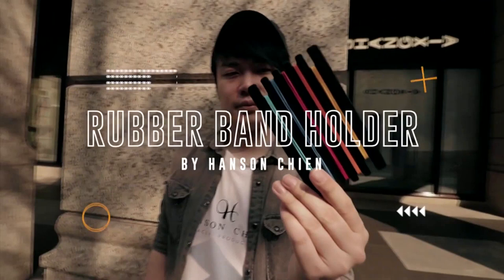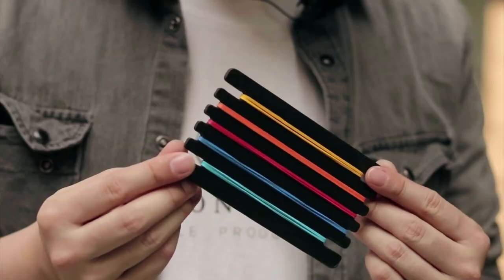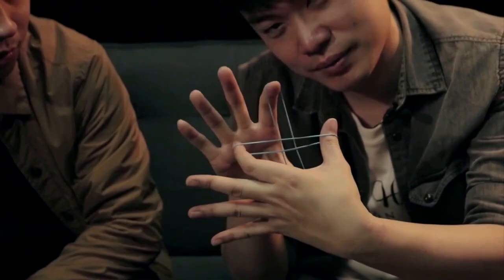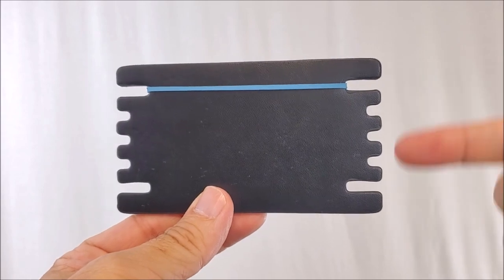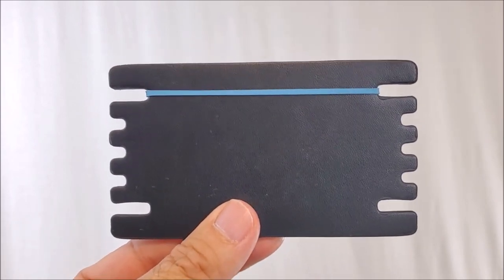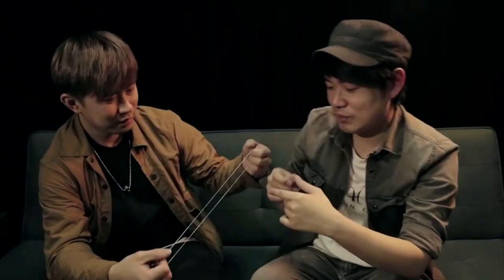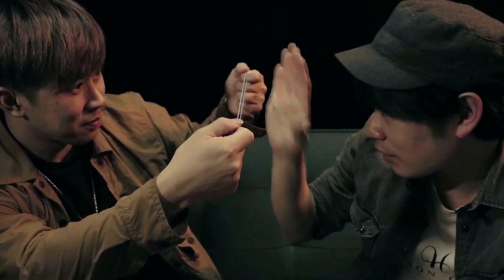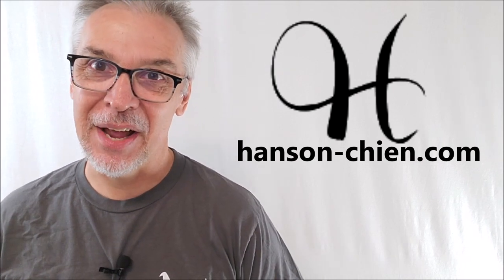Magic Review - Rubber Band Holder by Hanson Chien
Magic Orthodoxy Opening Title Plate:
Magic Tricks
Best Magic
Easy Magic
Learn Magic